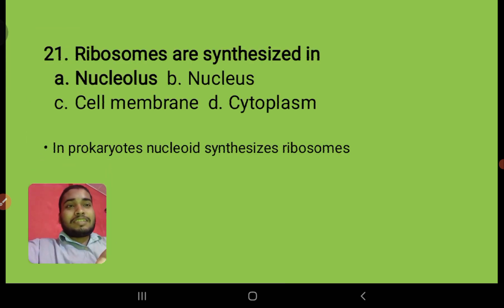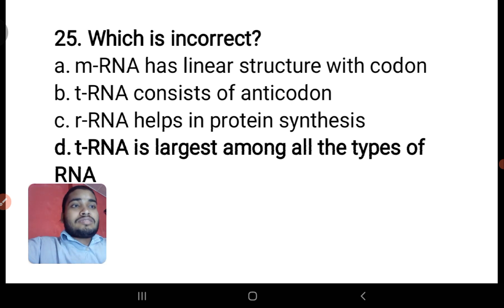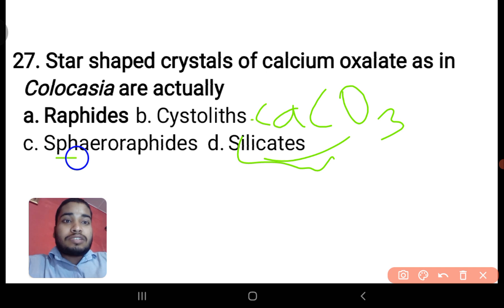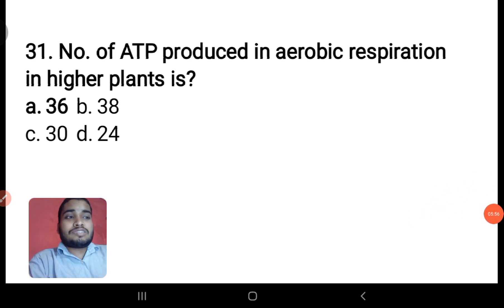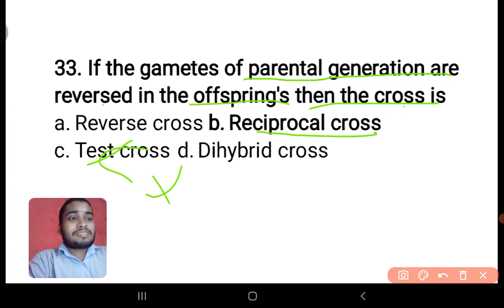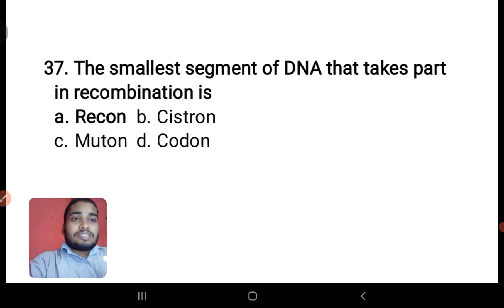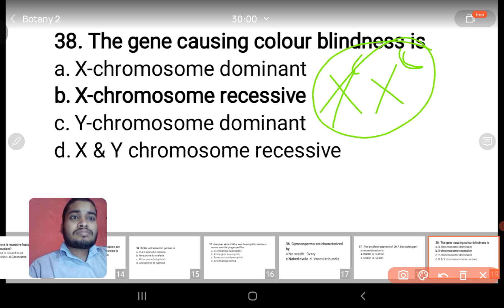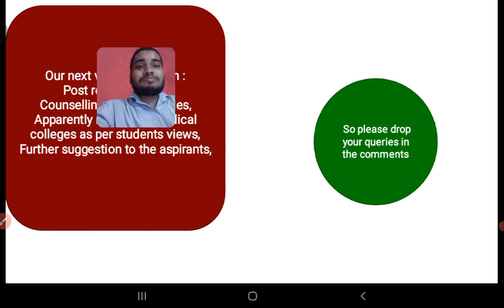CEE MBBS 2022 MEMORY BASED QUESTIONS AND SOLUTIONS Botany part 2 # CEE # MBBS entrance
We first give you our best wishes for the results 😊😊
Here's the video solution for MECEE 2022 MBBS memory based questions botany part 2
And here we complete the CEE botany questions.
We will upload the pdf of questions only after we complete this series  on Sunday .
Best Of Luck
        Regards ,
 Team Conceptual CEE
connect to us at